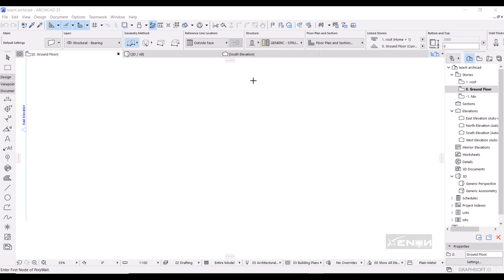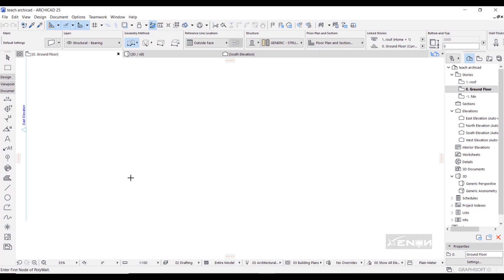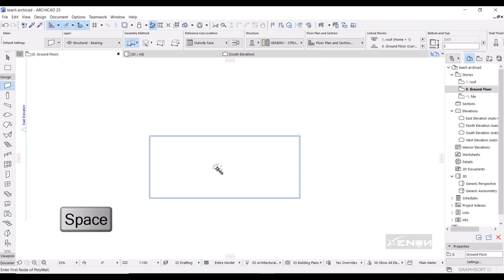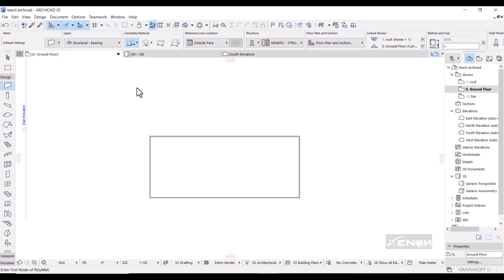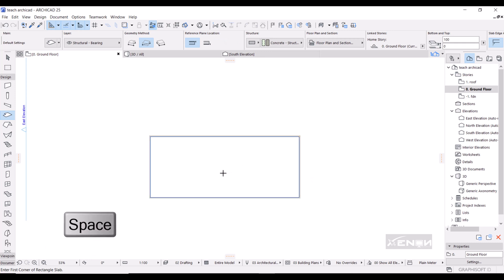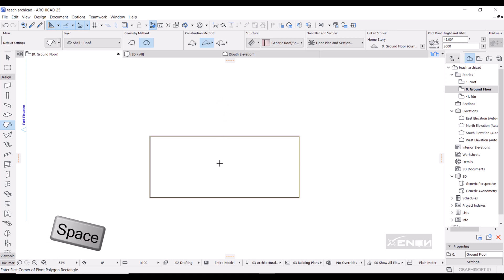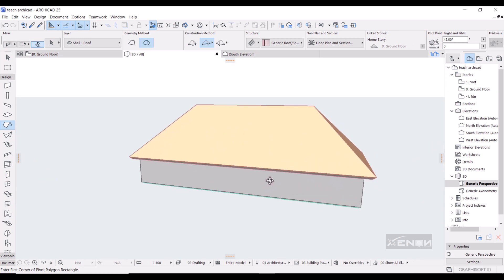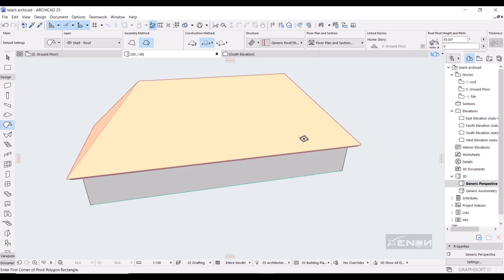How to make a complete house in under 2 minutes in archicad, using the Magic Wand tool.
We learn how to speed up the modelling process by using the mgic wand tool.
We draw a complete house in just 2 minutes.